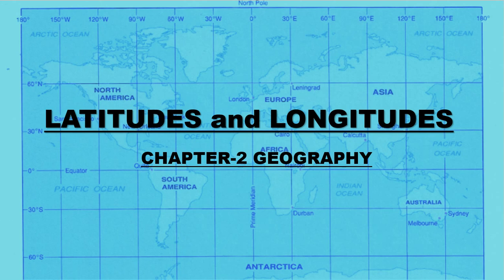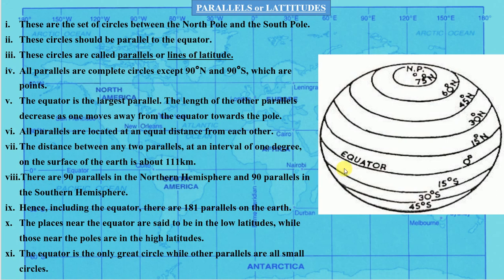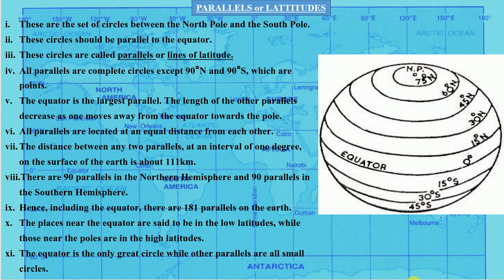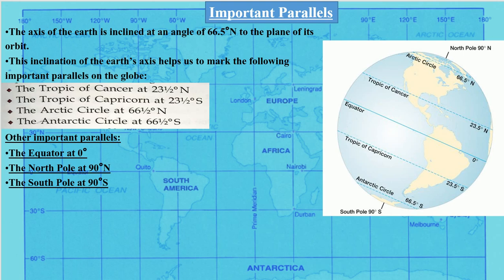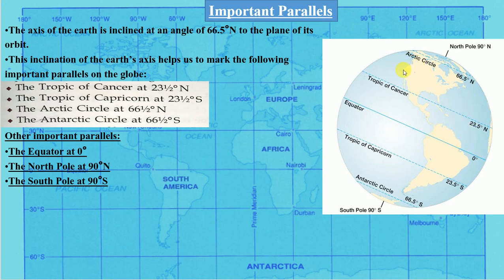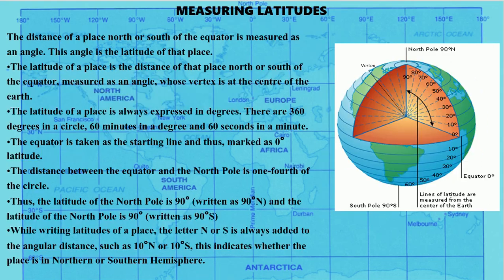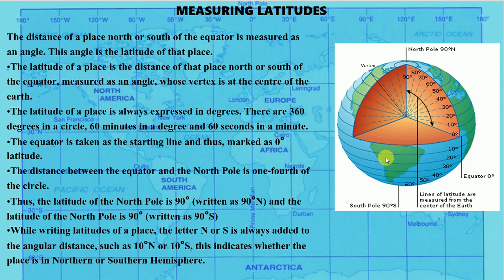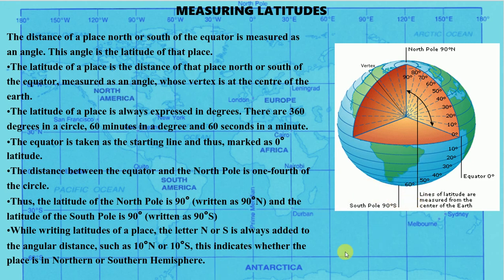latitudes and longitudes PART 2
By Manisha Singh